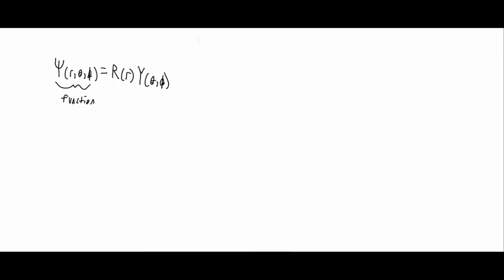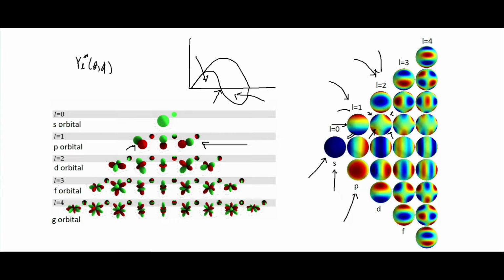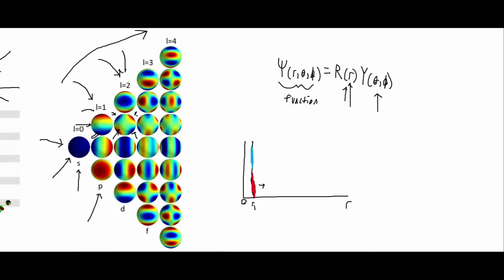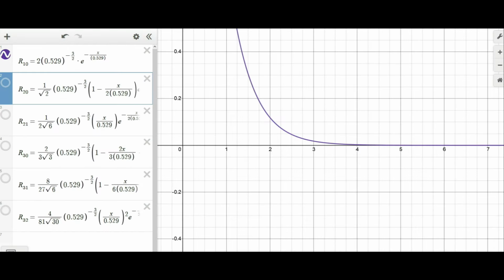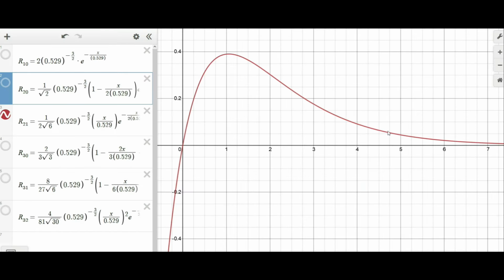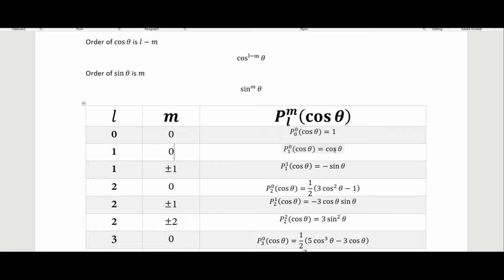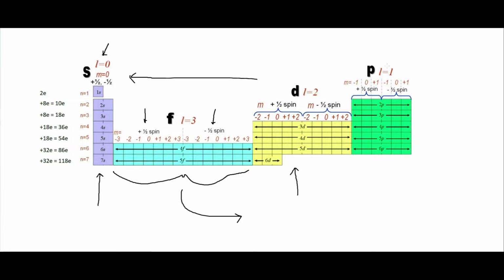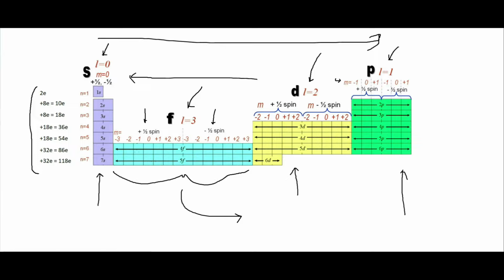Hydrogen Atom Schrodinger Equation (pt 4) | Quantum Mechanics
We've found the solution to the Schrodinger equation for a hydrogen atom. But what does it all mean? Here I give a physical interpretation of the Schrodinger equation for the hydrogen atom.

Full wavefunction solution to the Schrödinger equation for a hydrogen atom

Amazon - Author Profile

Incarnate: Existence
Incarnate: Essence
Incarnate: Schism